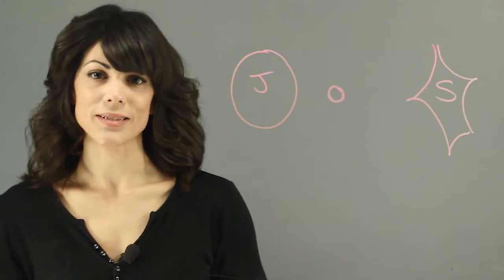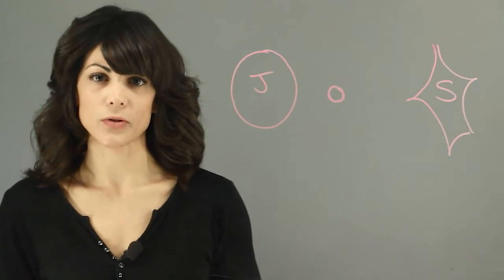What Is Special About the Earth's Placement in Our Solar System? : Moons & Planets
Things that are special about Earth's placement in the solar system are directly related to why it can sustain life. Find out what is special about Earth's placement in the solar system with help from an astrophysics professional in this free video clip.

Series Description: Our solar system is one of the most fascinating aspects of our entire existence and it's constantly changing on a regular basis. Get tips on moons and planets with help from an astrophysics professional in this free video series.